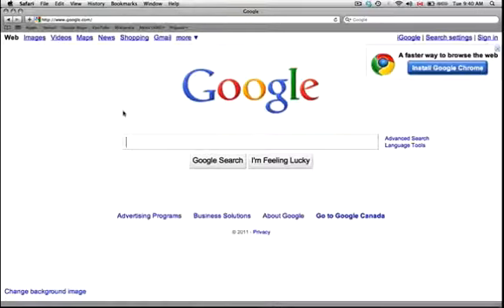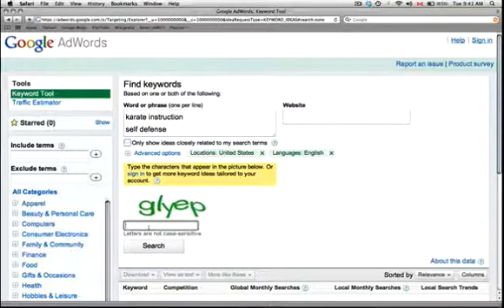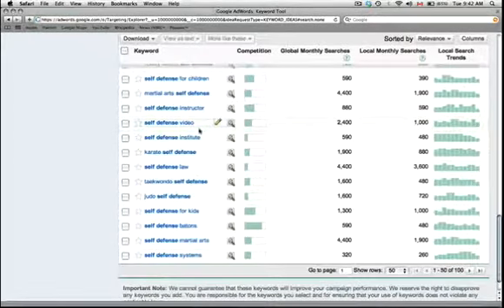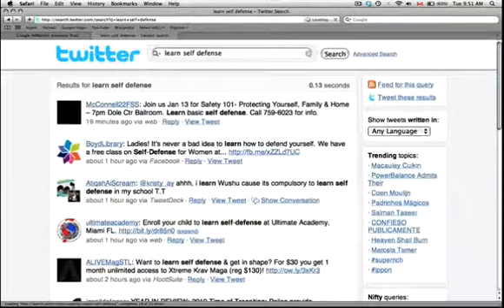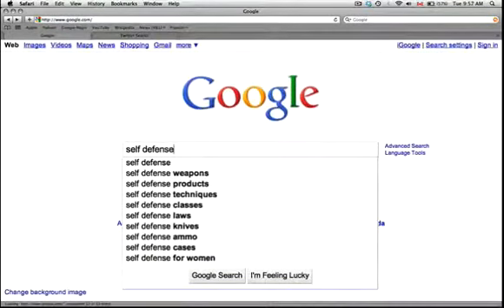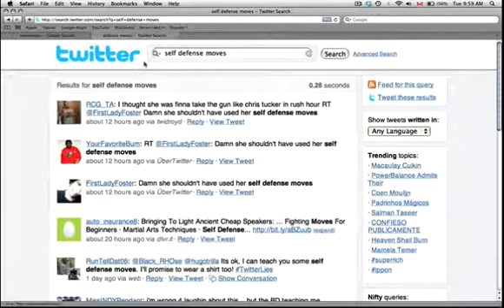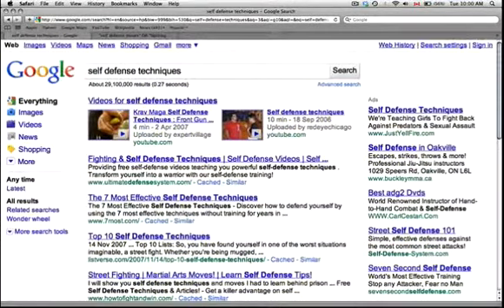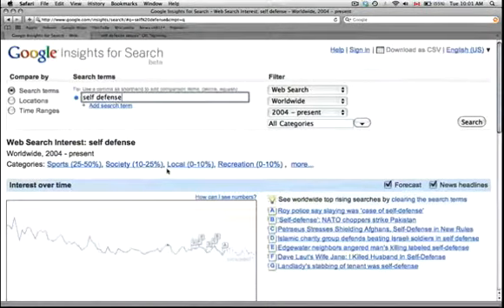Twitter 101: What To Search For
Discover the exact same Automated SEO secrets used by this
Underground Millionaire to make more than $50K monthly...